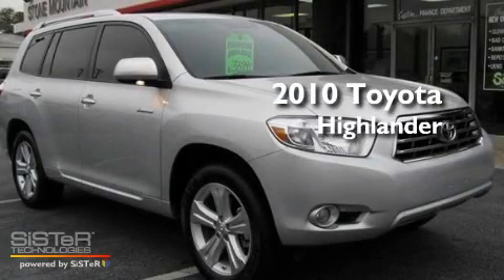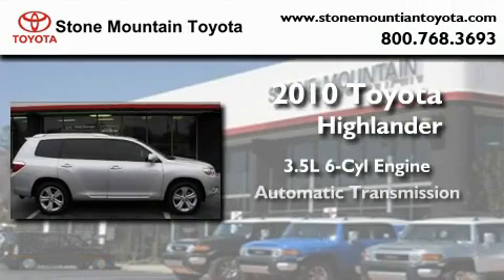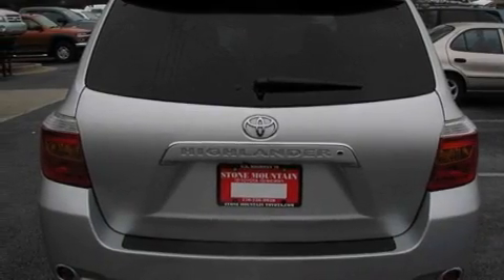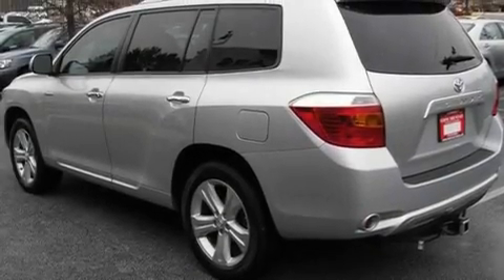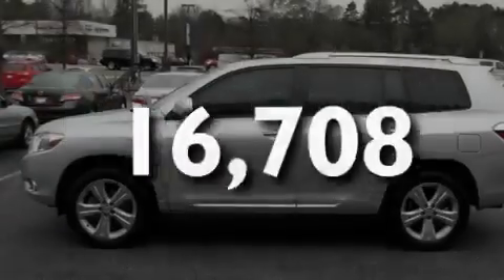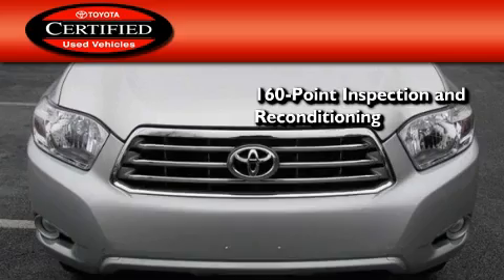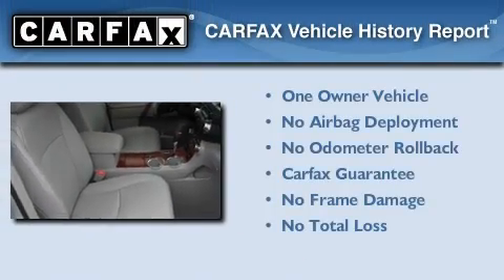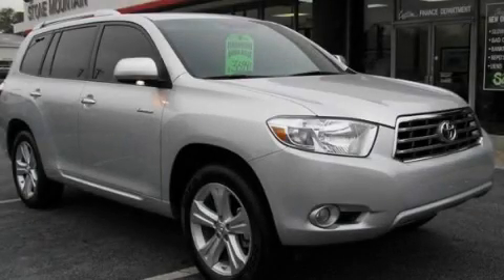Certified 2010 Toyota Highlander Stone Mountain GA 30087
Year: 2010
 Make: Toyota
 Model: Highlander
 Engine: 3.5L V-6 cyl
 Trans.: Automatic
 Exterior: Classic Silver Metallic
 Miles: 16,708
 Interior: Ash Leather

 5065 U.S. Highway 78

 2010 Toyota Highlander Stone Mountain GA